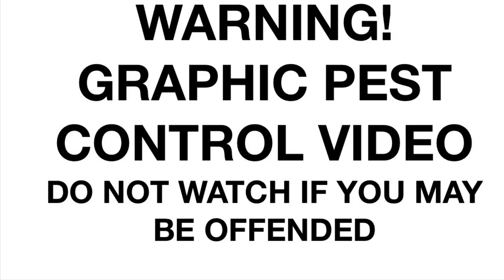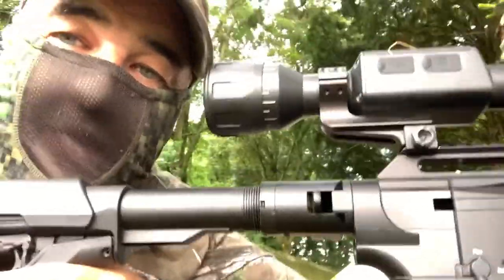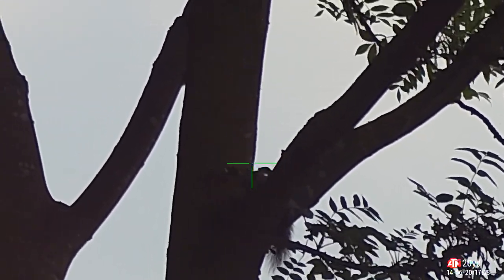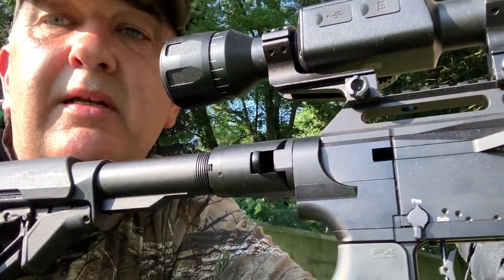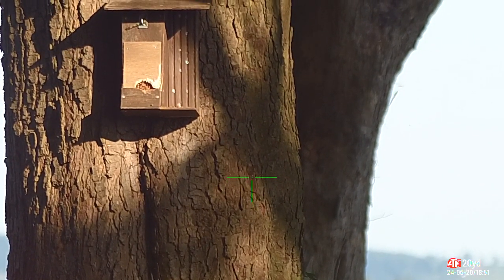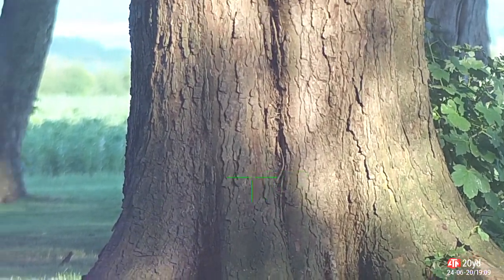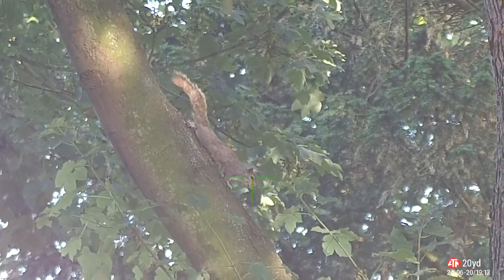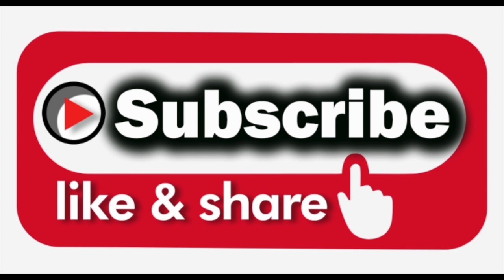#25 The Grey Menace-A Tale Of Two Visits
This is a video of two recent visits I had to my squirrel permission with a total of six greys taken, three on the first visit and three on the second using my superb FX Dreamline Compact Tactical. The first three were quite straightforward but, as you will see, the second visit would have tried the patience of a saint!

Visit